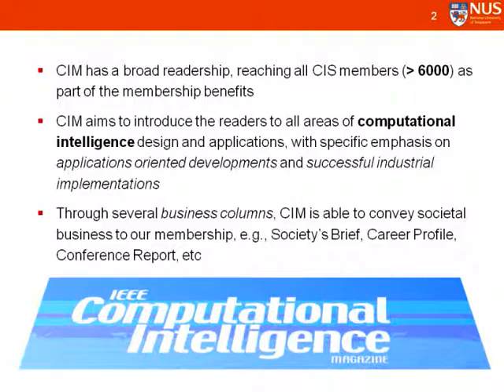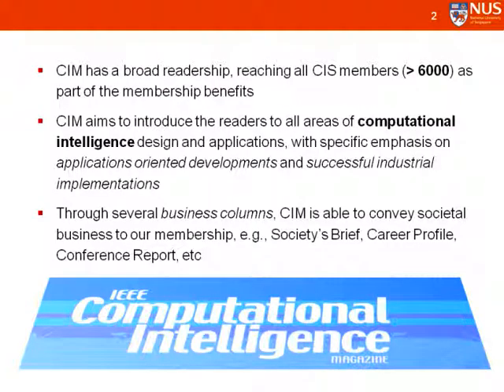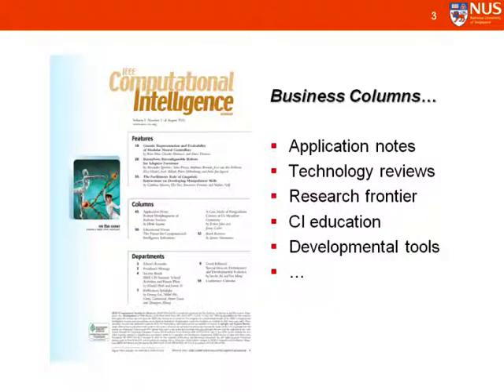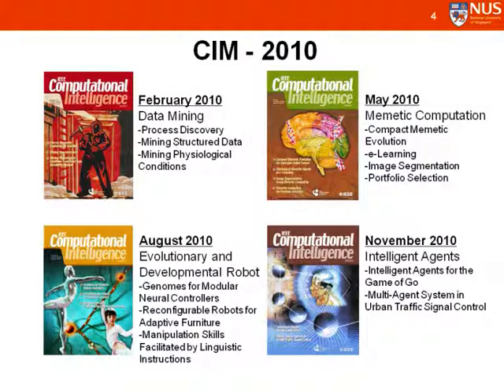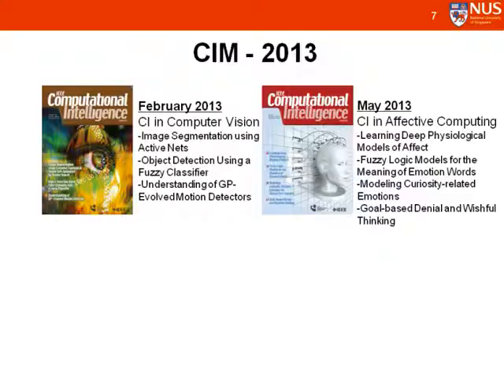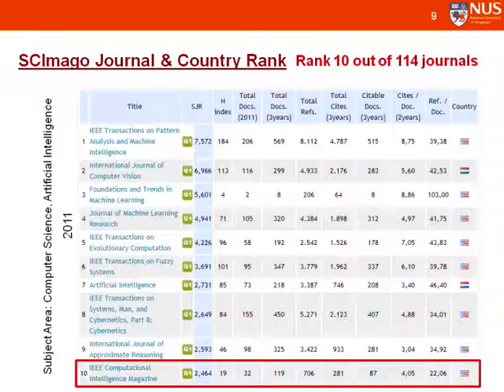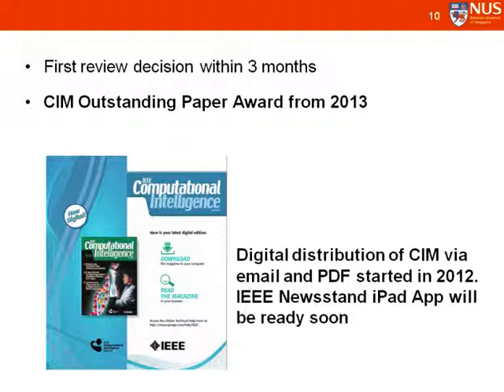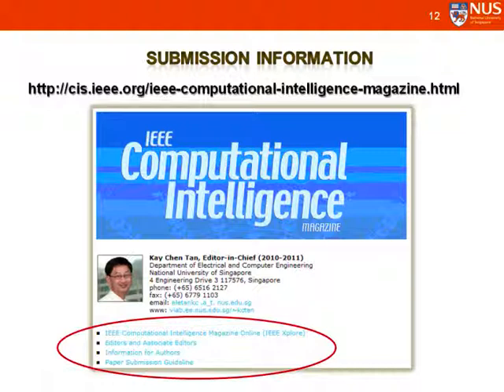IEEE CIS "How to publish your research": Kay Chen Tan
Panel Discussion "How to publish your research", June 21, 4-6pm

Chair: Dr. Albert Y.S. Lam

Speakers:
1. Prof. Xin Yao, Former Vice President for Publications, Former Editor-in-Chief (EiC) of IEEE Transactions on Evolutionary Computation

2. Prof. Kay Chen Tan, EiC of IEEE Computational Intelligence Magazine

3. Prof. Derong Liu, EiC of IEEE Transactions on Neural Networks and Learning Systems

4. Prof. Garrison Greenwood, EiC of IEEE Transactions on Evolutionary Computation

5. Prof. Chin-Teng Lin, EiC of IEEE Transactions on Fuzzy Systems

6. Prof. Simon M. Lucas, EiC of IEEE Transactions on Computational Intelligence and AI in Games

7. Panel Discussion (all)

Organized by: IEEE CIS Student Activities, GOLD, WCI and Webinars Subcommittees